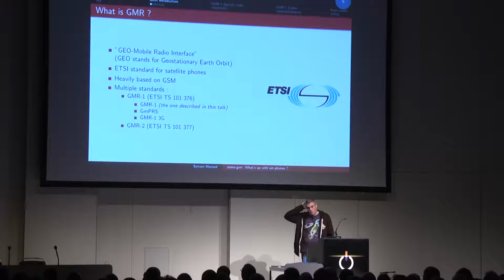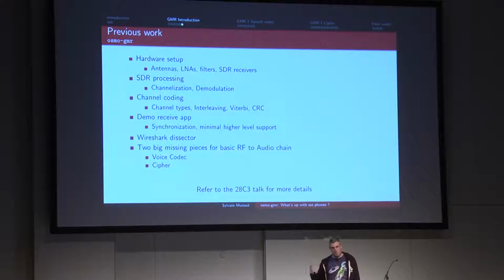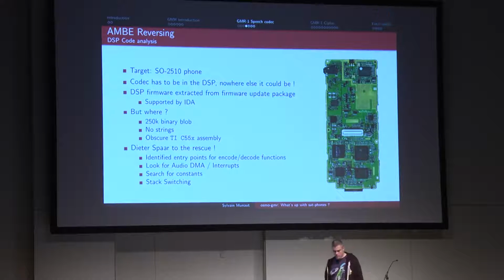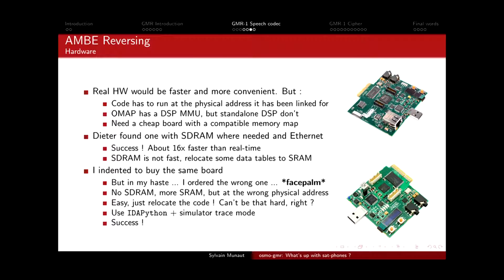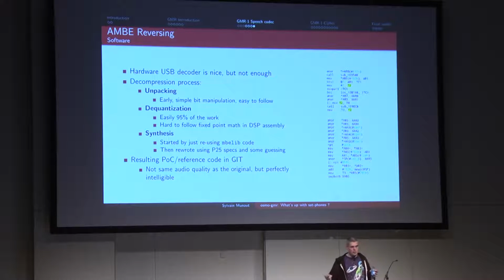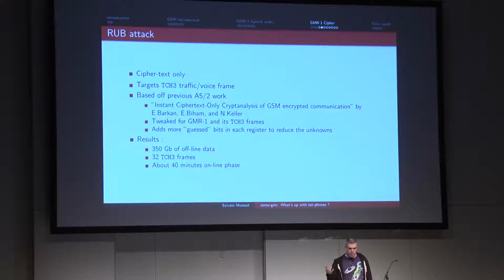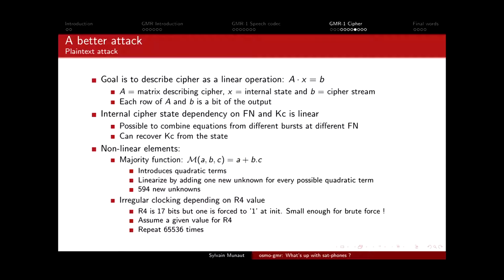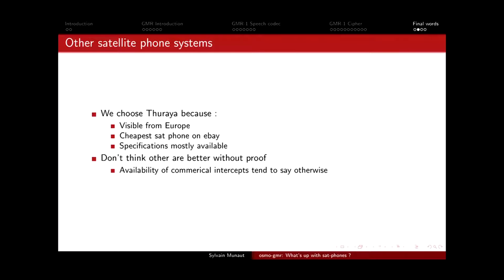31C3 - osmo gmr Whats up with sat phones